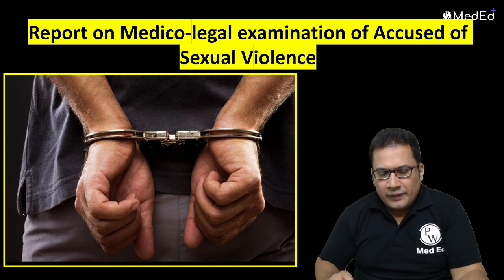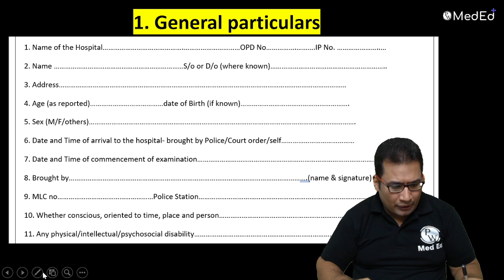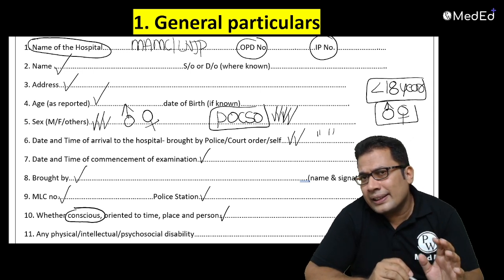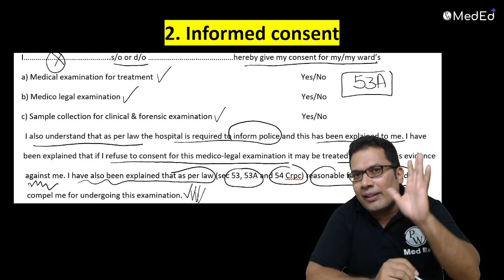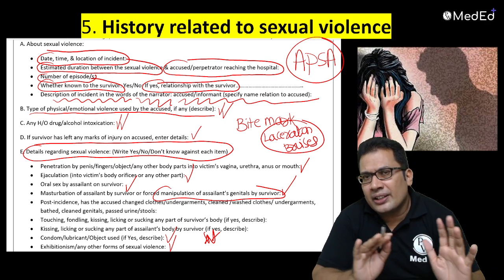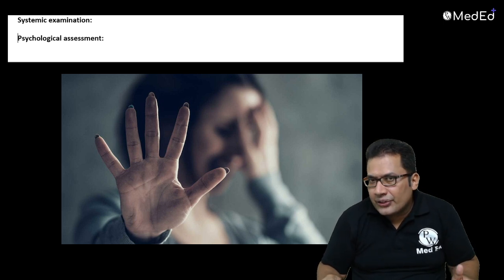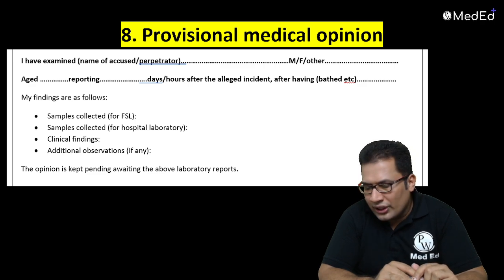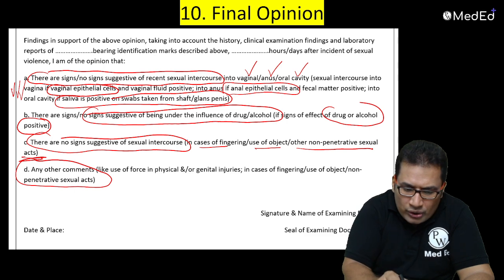Examination of Accused of Rape l FMT GURU l FMT PRACTICALS l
Examination of Accused of Rape